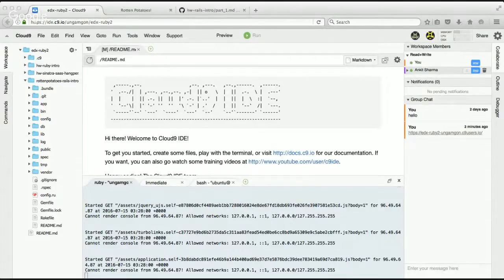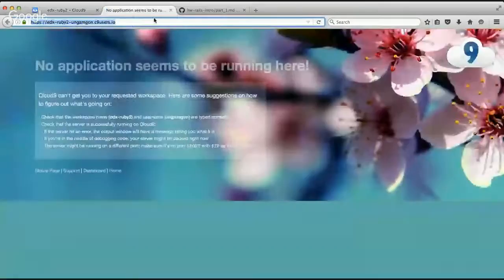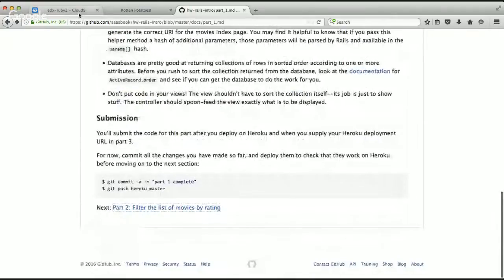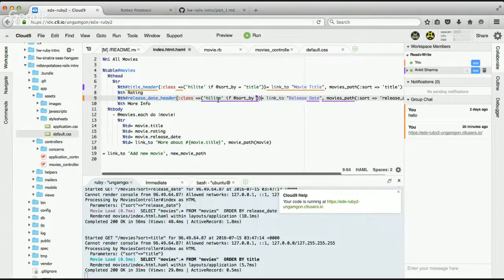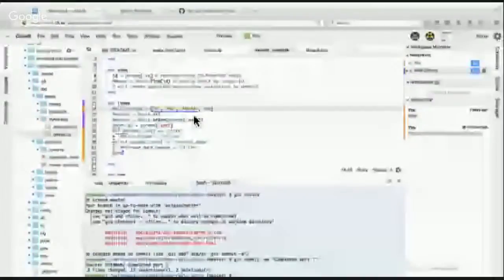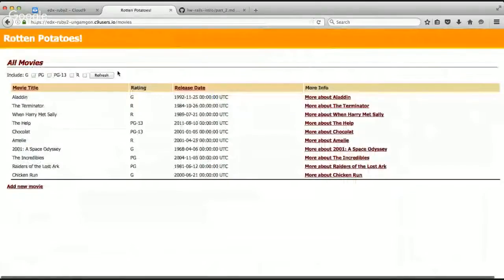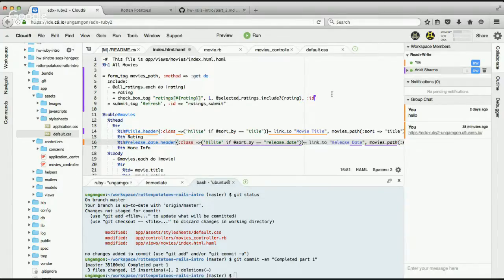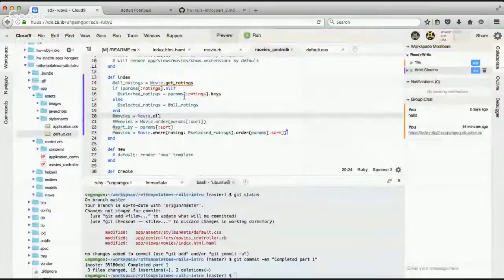HW3 CS169.1x Saas edx